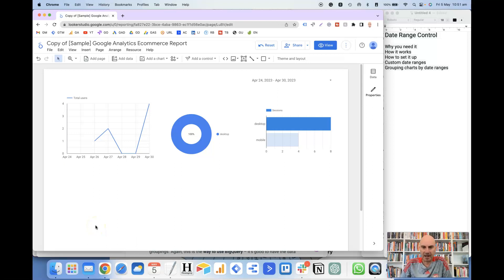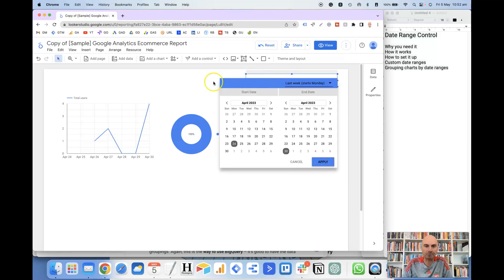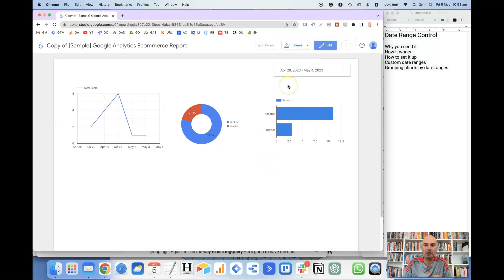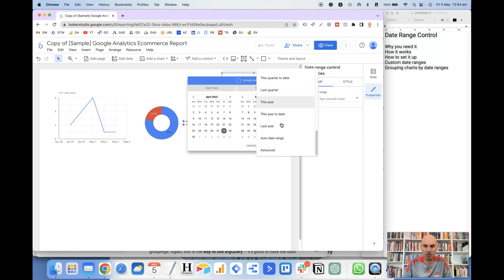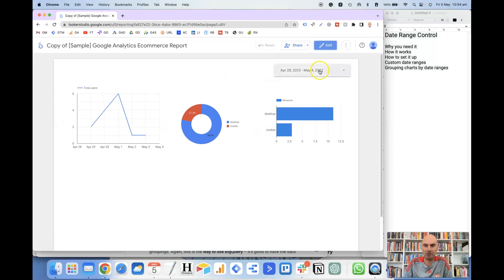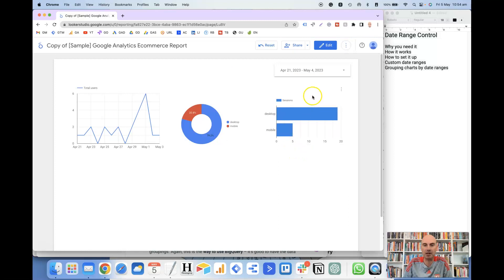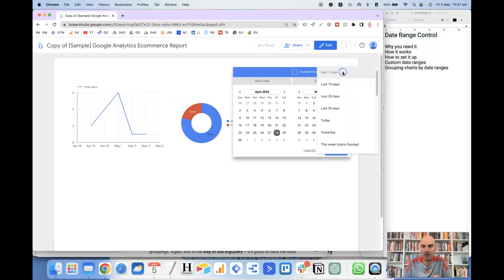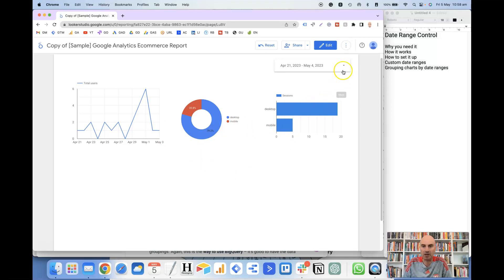How To Use Date Range Controls in Looker Studio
Are you wondering how to use date controls in Looker Studio?

Look no further! In this tutorial, I'll show you everything you need to know about using date controls in Looker Studio, from setting up your date ranges to filtering your data by specific dates.

First, we'll show you how to set up your date ranges in Looker Studio. We'll cover how to choose your date field, set your date range, and customise your date filter options to fit your specific needs.

Next, I'll show you how to filter your data by specific dates using Looker's powerful date controls. We'll cover how to filter by month, day, and year and how to create custom date filters using Looker's advanced filter options.

Finally, we'll show you how to create custom date calculations in Looker Studio. We'll cover how to use Looker's date functions to create custom date fields and create date comparisons and date ranges for your data.

And if you have any questions or comments, please leave them in the comments section below.

The blog post version of this video can be found